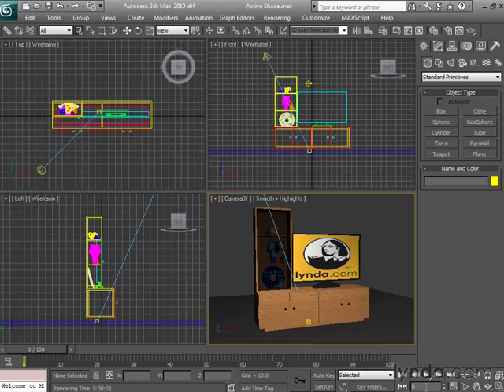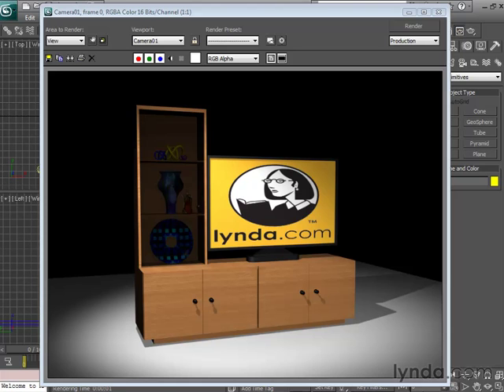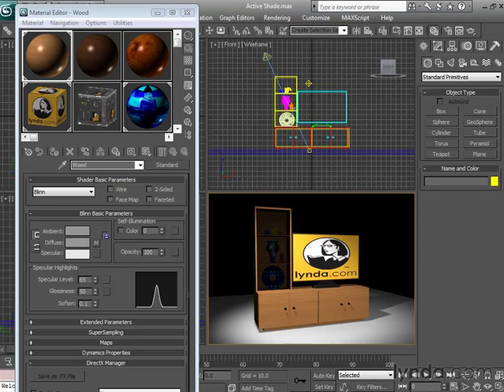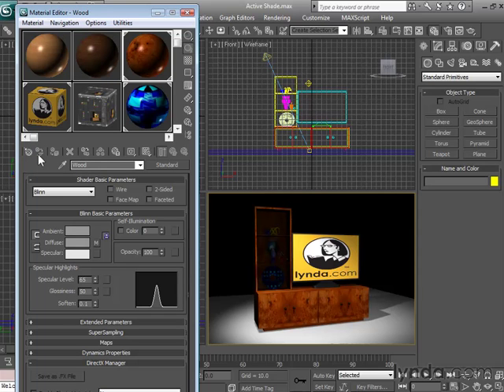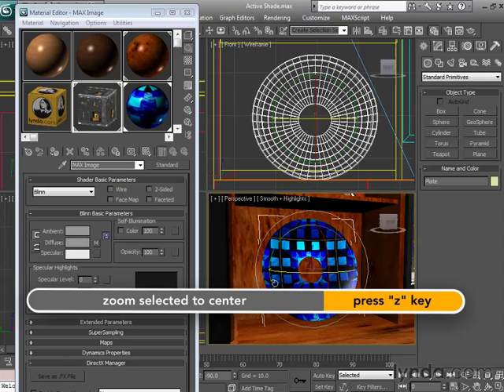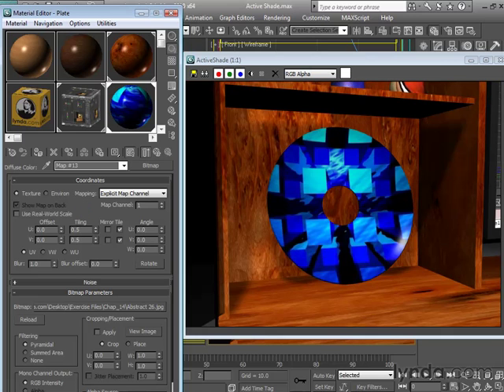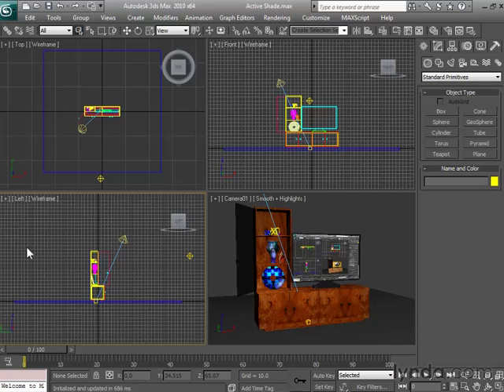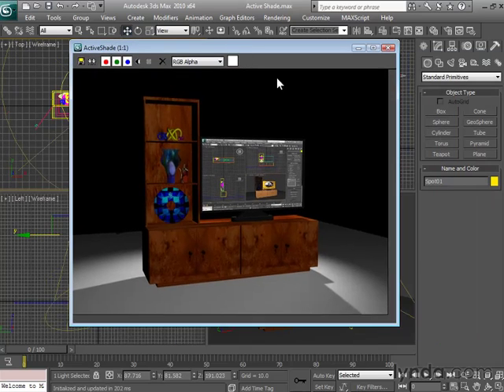14 02 Using active shade